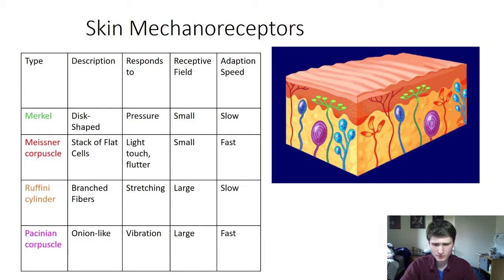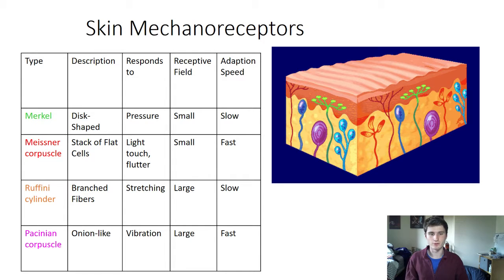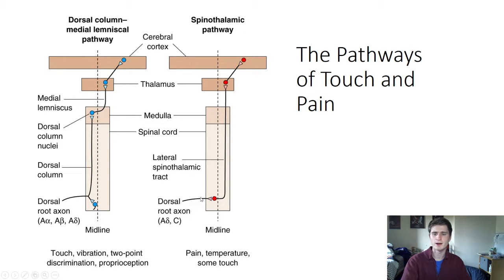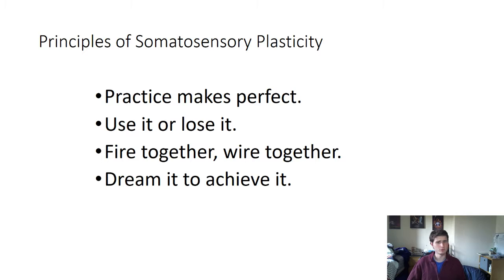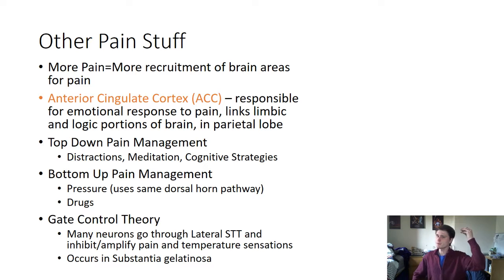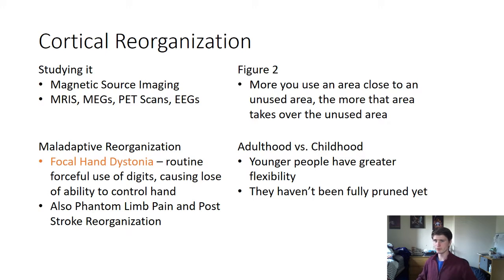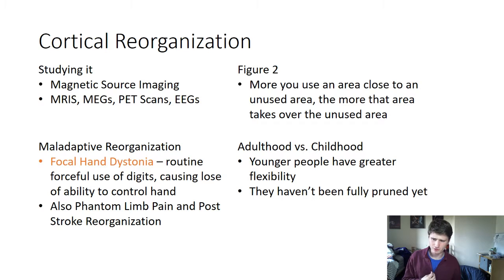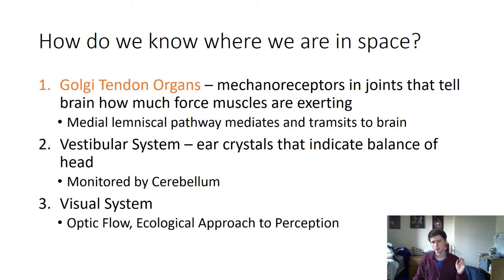Touch Pain and Proprioception Video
In this video I go over some of the topics we've discussed in Sensation and Perception PSYC 322 Unit 2 in preparation for the Exam on Tuesday.